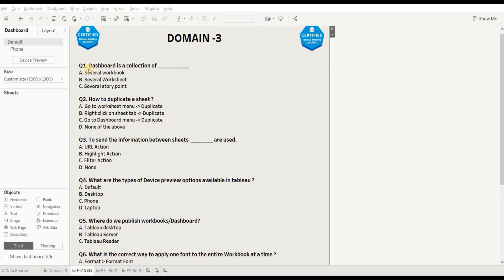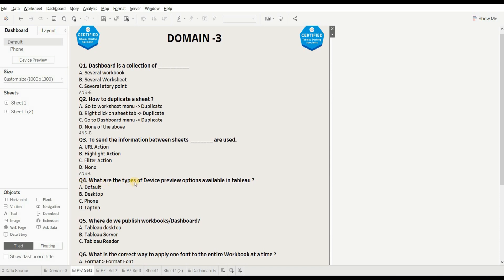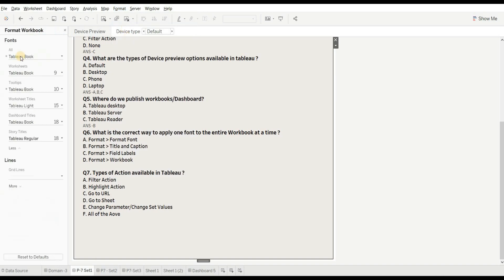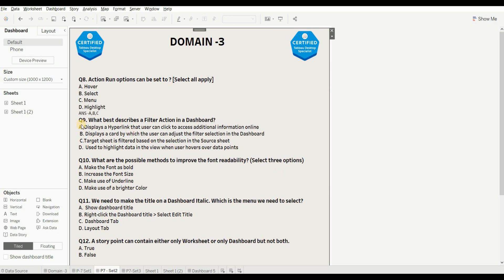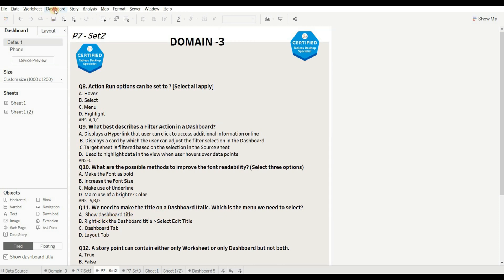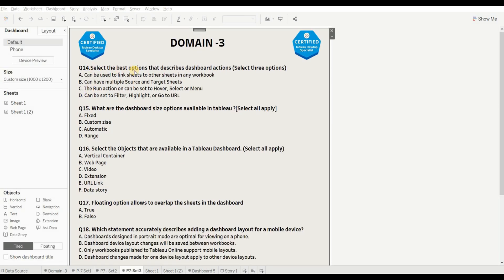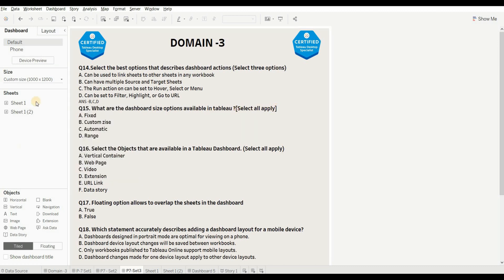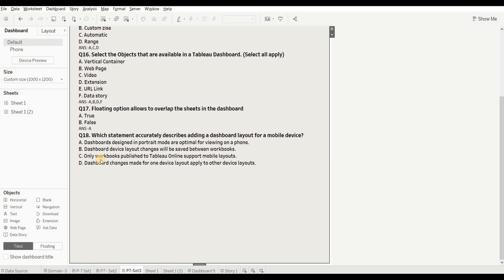Tableau Desktop Specialist Exam Practice Questions - Part 8 | Become a Certified Tableau Developer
Hi all, in this video we have discussed of Domain-3 with 18 questions with detailed hands-on explanation.